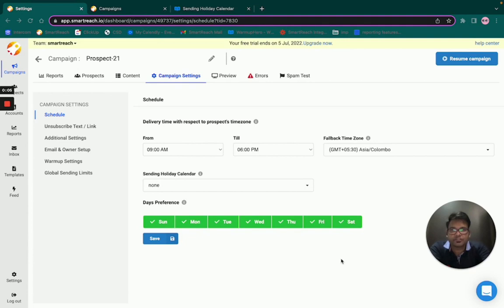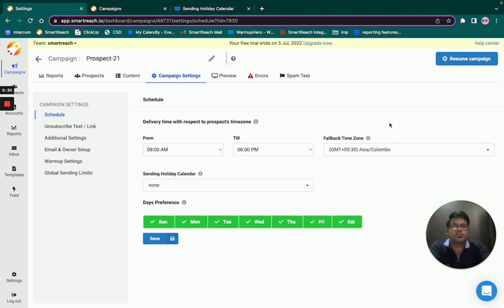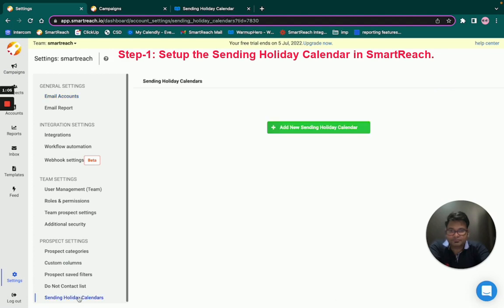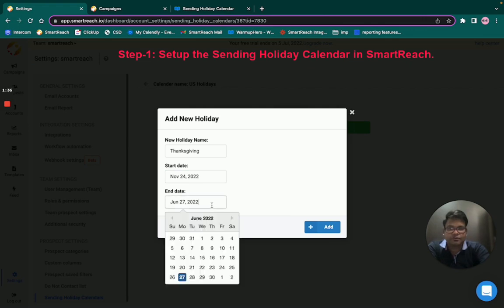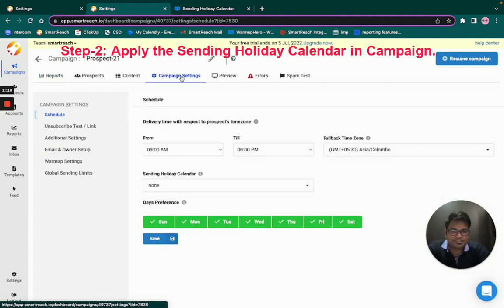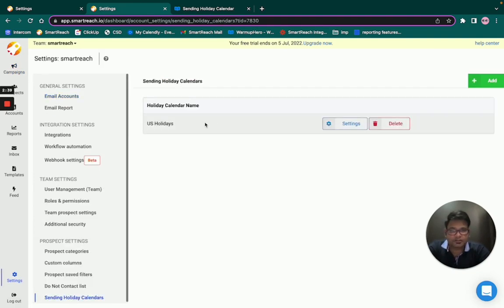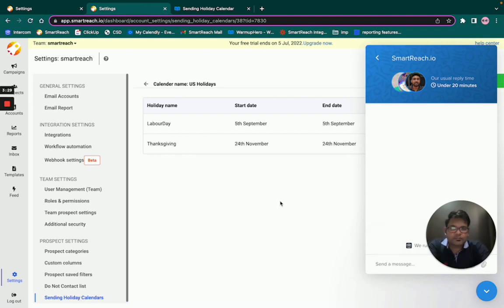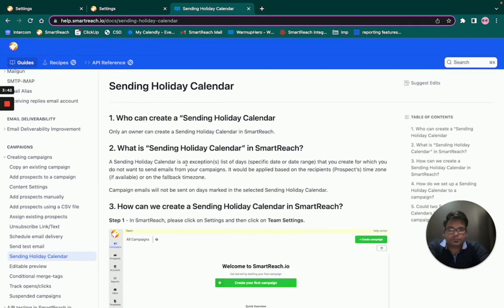Sending Holiday Calendar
This tutorial video will help to set up a Sending Holiday Calendar in your SmartReach Campaign.

00:00 Sending Holiday Calendar
00:16 1. What is a Sending Holiday Calendar?
00:56 2. Setup a Sending Holiday Calendar in SmartReach.
01:57 3. Apply the Sending Holiday Calendar in a SmartReach campaign.